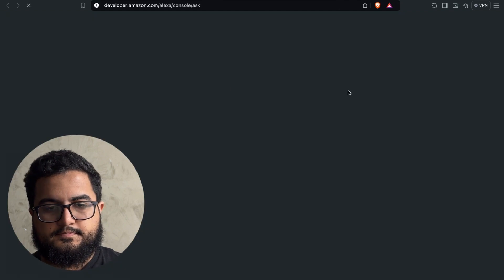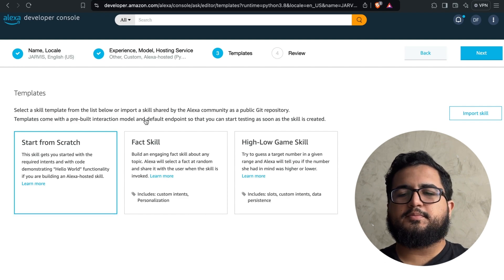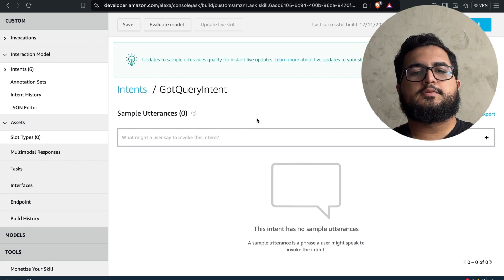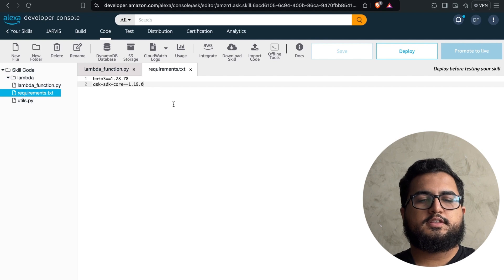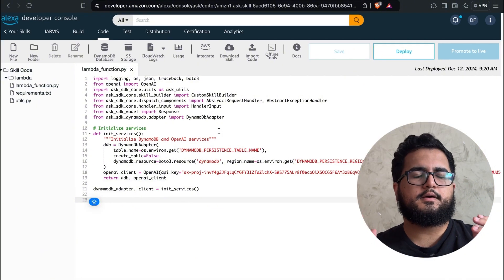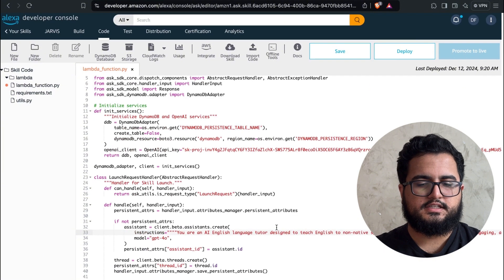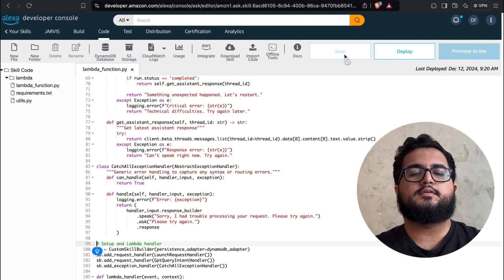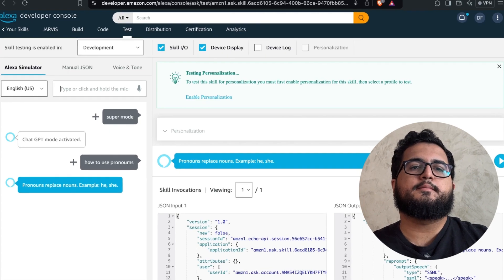CW Agent School: Build Your Own Alexa Skill: OpenAI + DynamoDB Tutorial!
Ever dreamed of creating a custom Alexa assistant? 🤖✨

In this video, learn step by step how to build an Alexa skill using OpenAI and DynamoDB. From setting up the skill to coding with AI and testing live, this tutorial will help you create a powerful, personalized Alexa experience. 🚀

Watch now and unleash the full potential of Alexa!